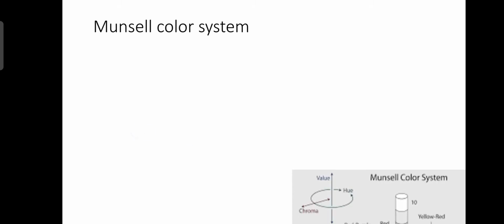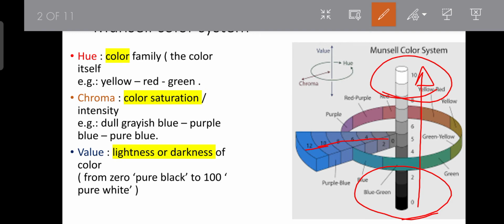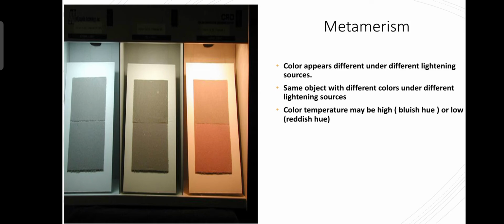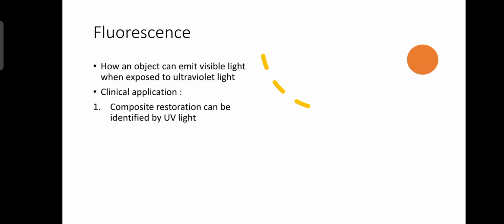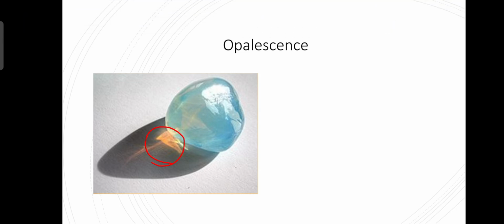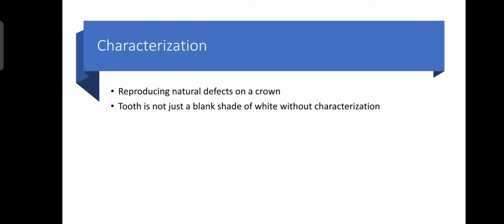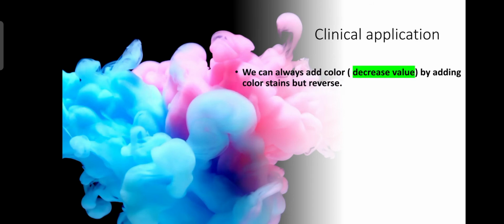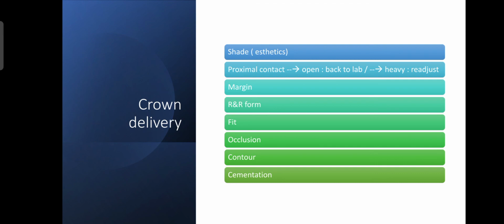shade selection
shade selection ppt

One app for all your Word, Excel, PowerPoint and PDF needs.